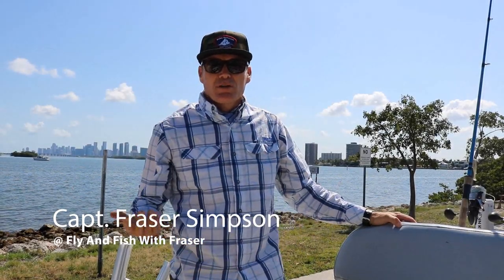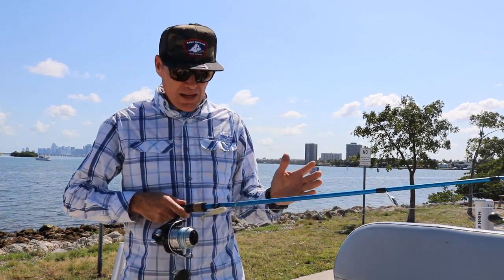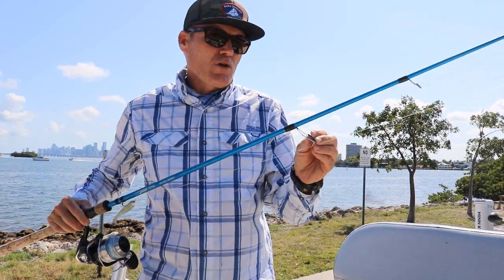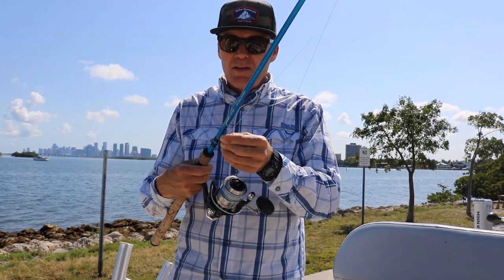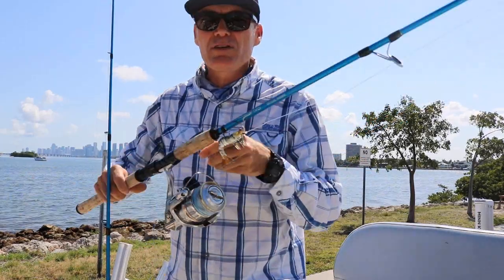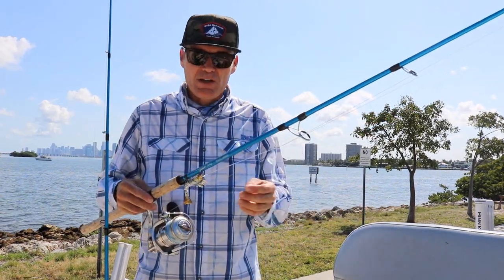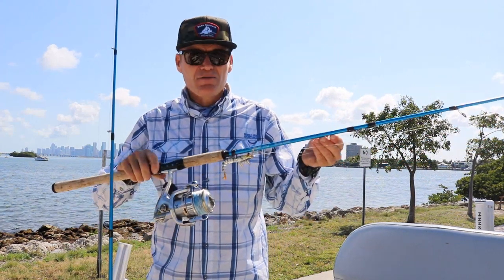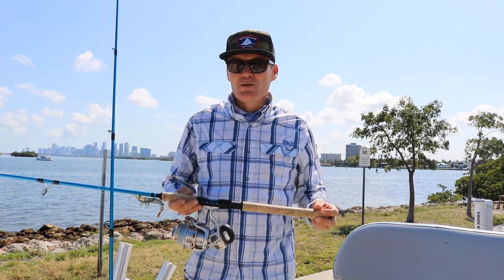What Tarpon Rod and reels Combo TFO Tactical Inshore for Miami Tarpon Fishing | Fly and Fish Tv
These are the rods that I have been using for over a year now. They have stood up well to the demands of fishing for Tarpon and Snook here in Miami. They also survived a rough life on charter.

RODS:
Temple Fork Outfitters Tactical Inshore Series
7'6'' MH 10-20 lb 3/8-1 oz
7 XH 15-40 lb 1/2-21/2 oz
BRAID
Spider Wire 30/50 lb
Power Pro 30/50 lb
REELS
Shimano Bio Master 10000
Shimano Spheros 6000